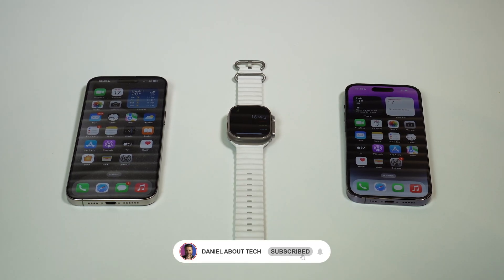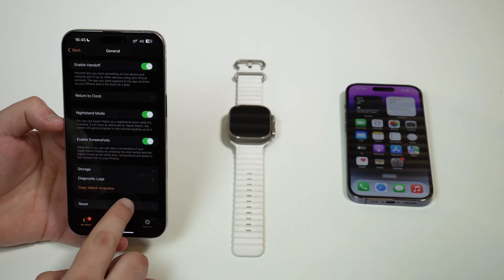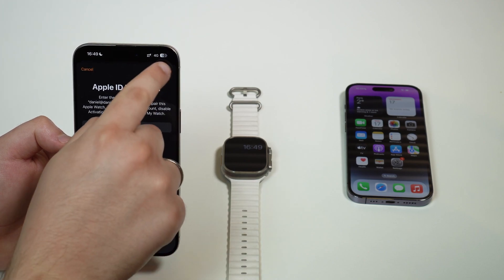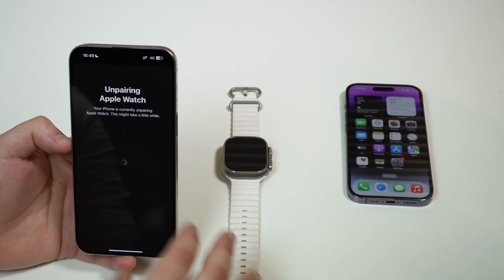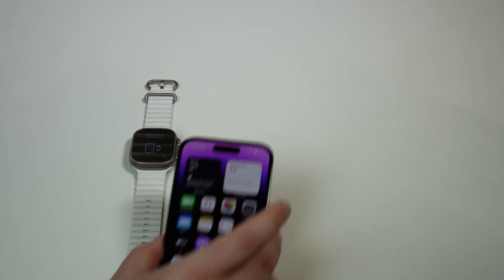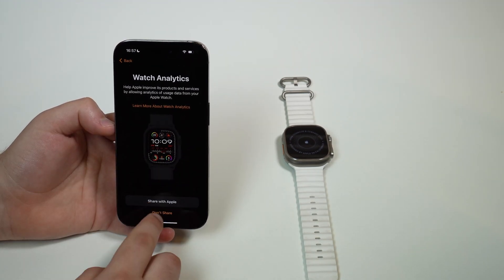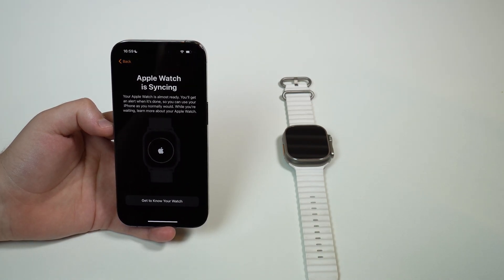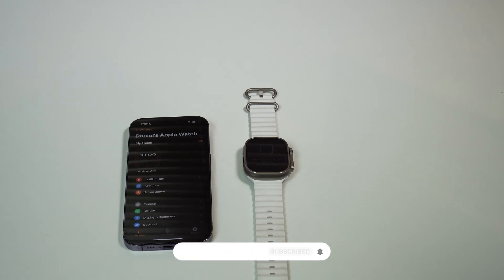How To Transfer an Apple Watch From one iPhone to Another! (Step by Step)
In this video I teach you How To Transfer an Apple Watch from an old iPhone to a new one! Hope U Enjoy the Video!